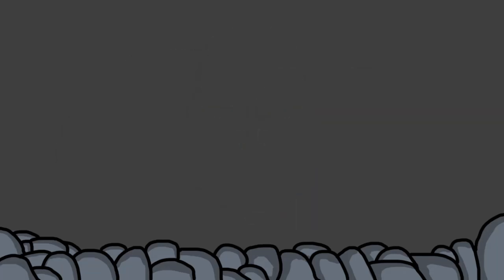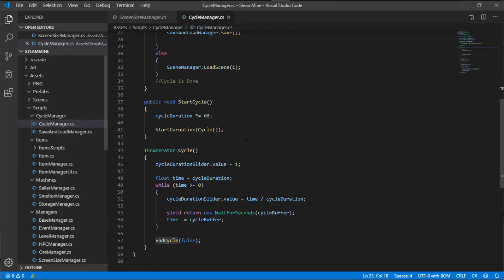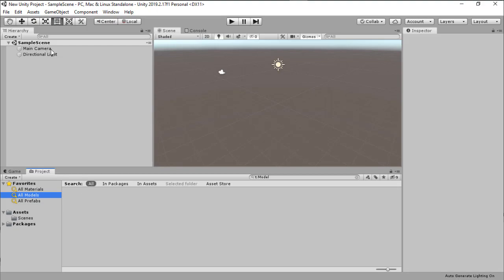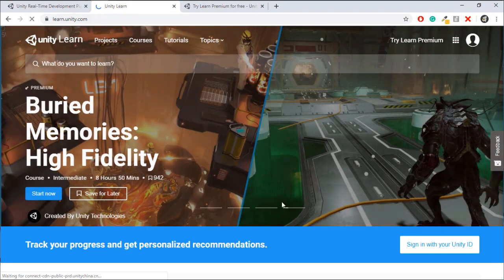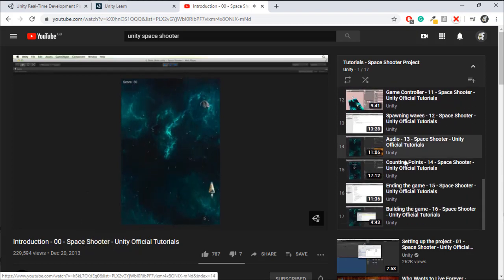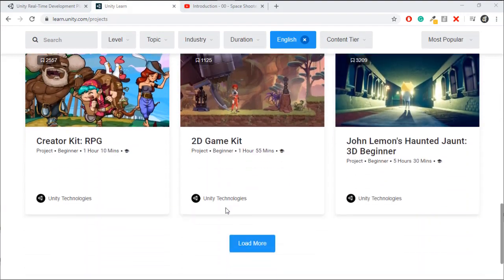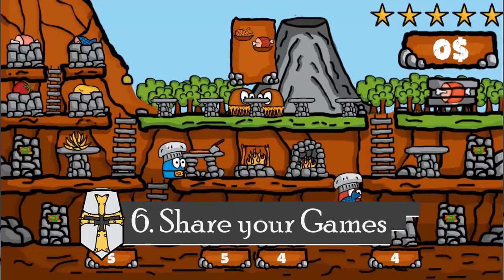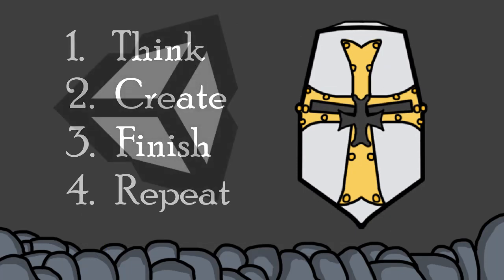How did I start learning Unity? and The Simple Steps to follow!! Unity Quest #1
Hi everyone,
In this short video, I'm sharing the 7 steps that I took to start my Unity Quest back in my old days. which took me over 2 years to get a hang on the Unity Game Engine and to start my adventure.

1. Download Unity

2. Find the Unity Learn Section

4. Improve upon these games adding your own twist and mechanics

6. Finish Games and then share them with your friends on social media.

7. Repeat the whole process over and over again.